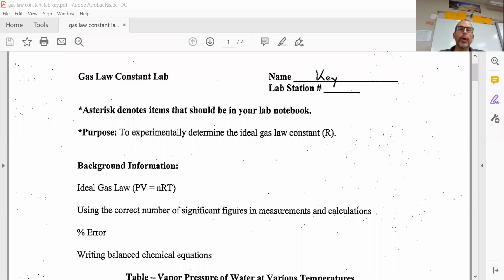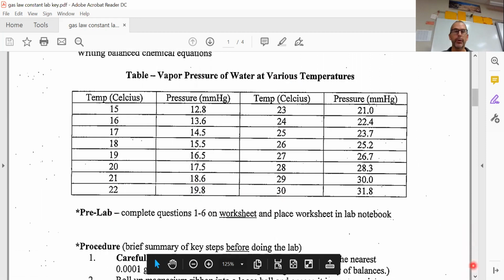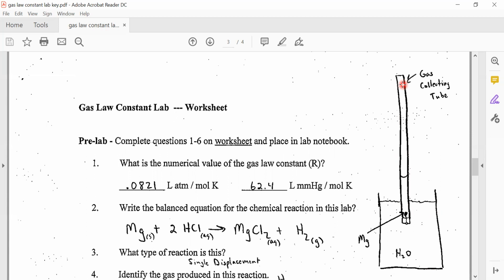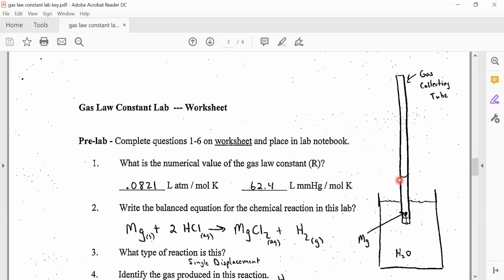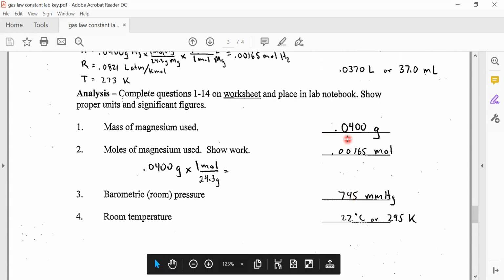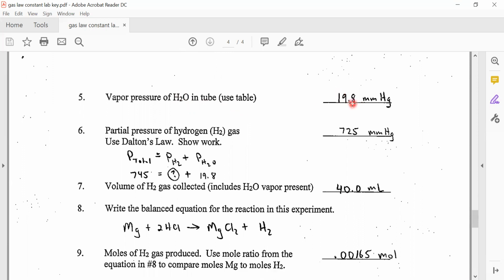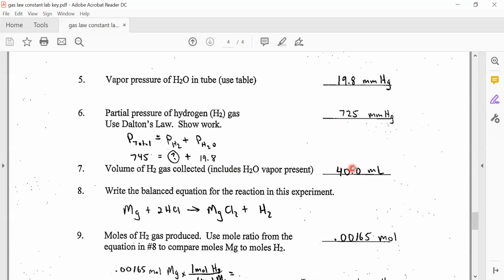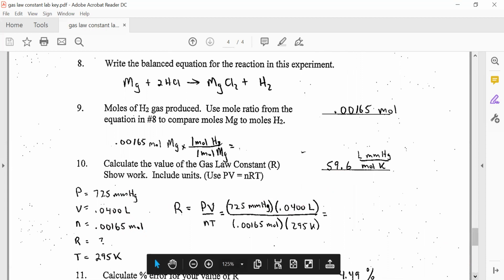gas law constant lab video